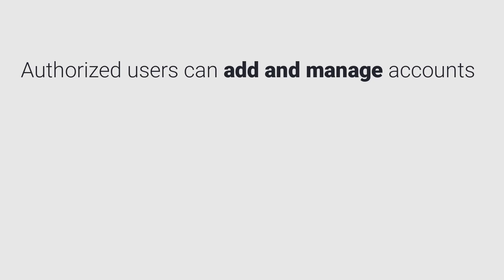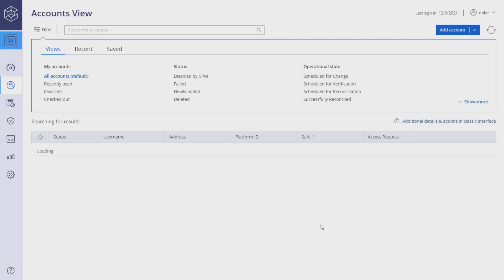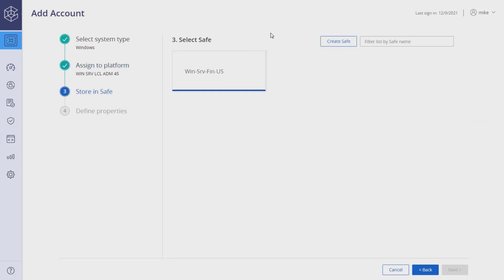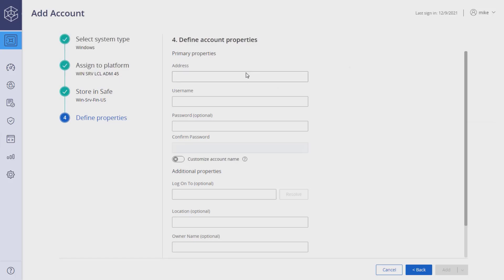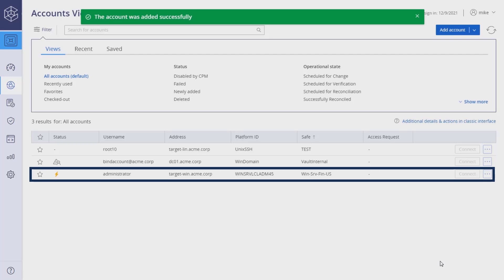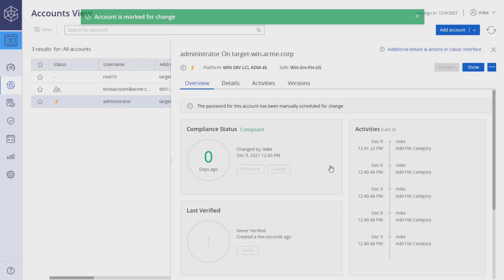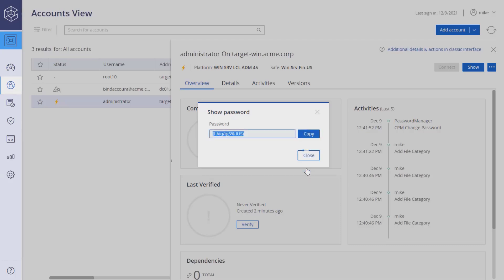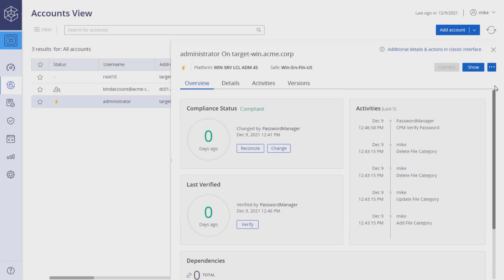How to Add and Manage Privileged Accounts in Privileged Access Manager | CyberArk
"A step by step demo of how to add and manage privileged accounts in CyberArk Privileged Access Manager. A privileged account is any account that has the capability to change or impact the operational service of a business process.